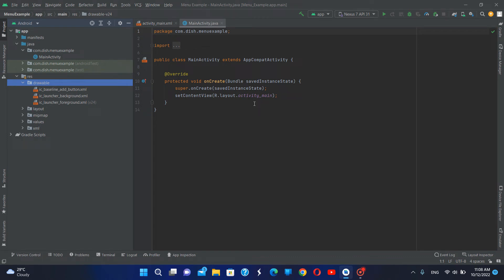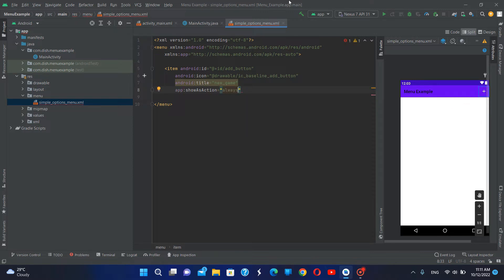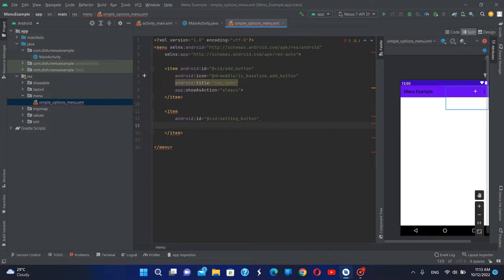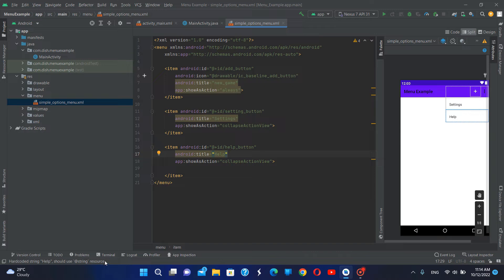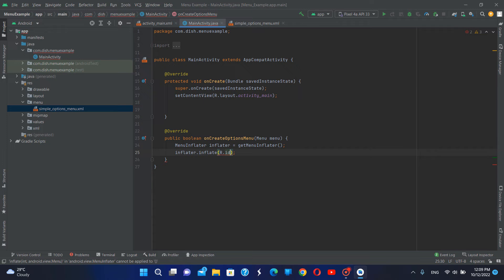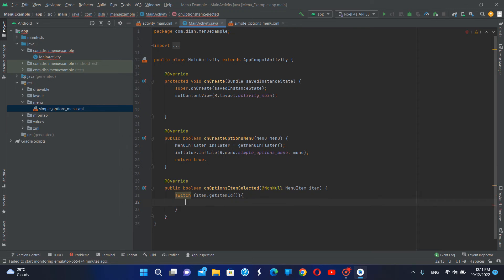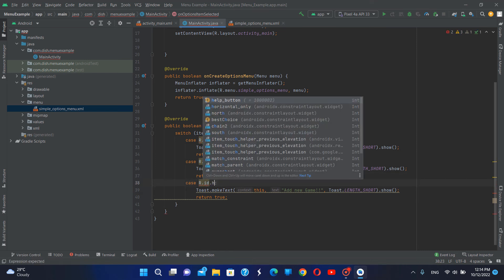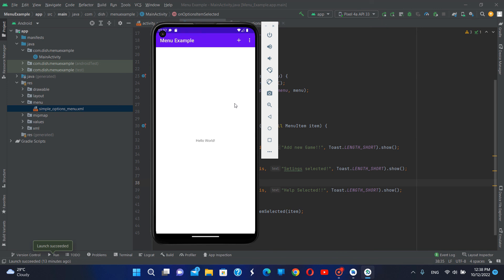Options Menu Android Studio - Android Basics JAVA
How to properly create an options menu in Android Studio is demonstrated in this video